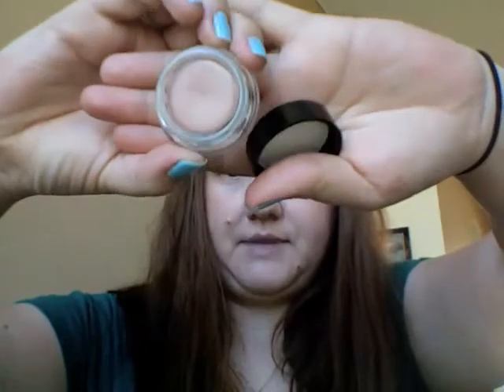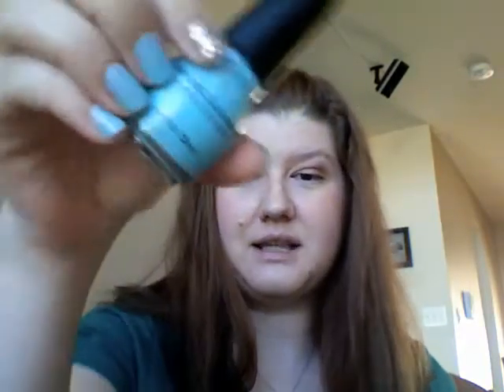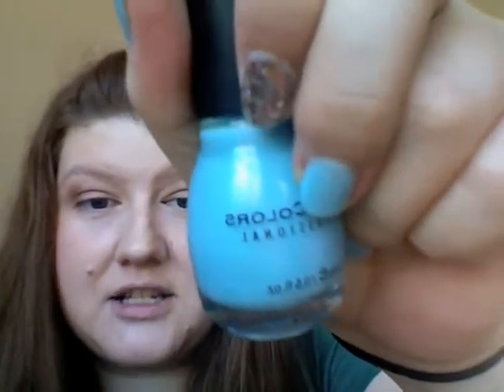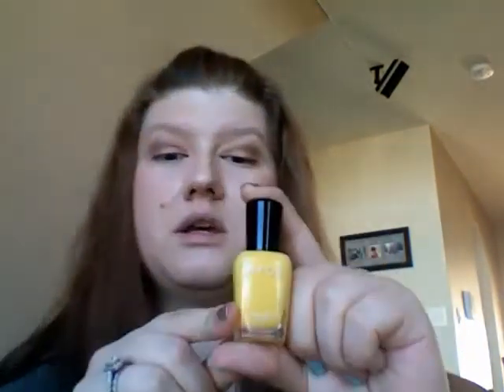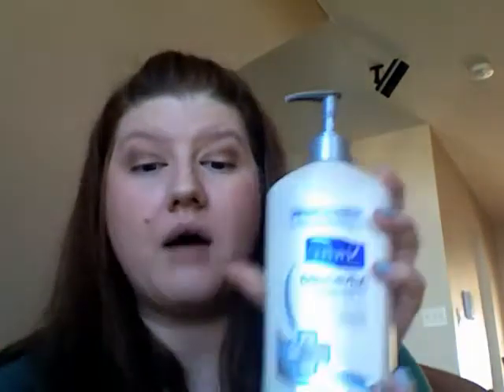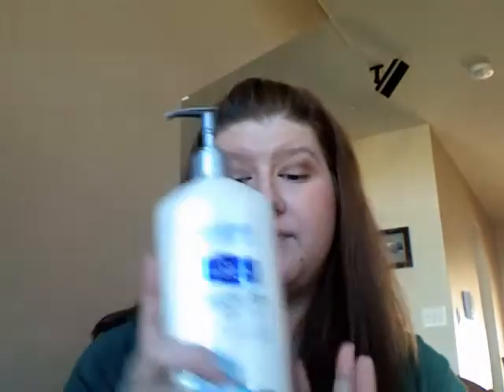Naked Without Polish - My Favorite Things from March 2012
Showing you all some of my favorite products I came across this month!

Sinful Colors nail polish in Cinderella